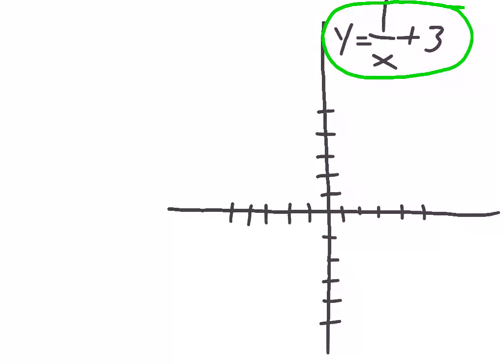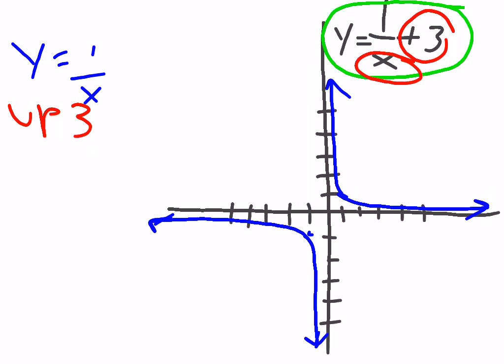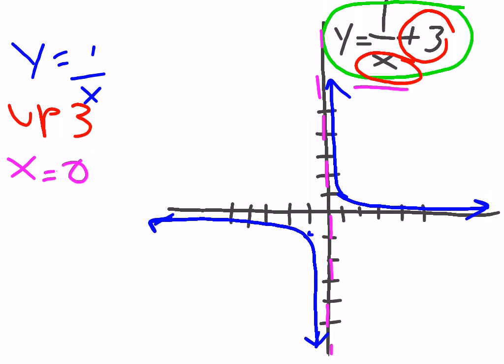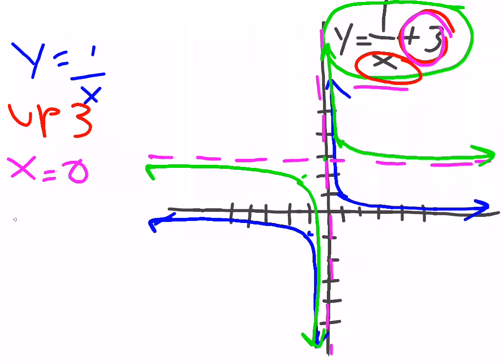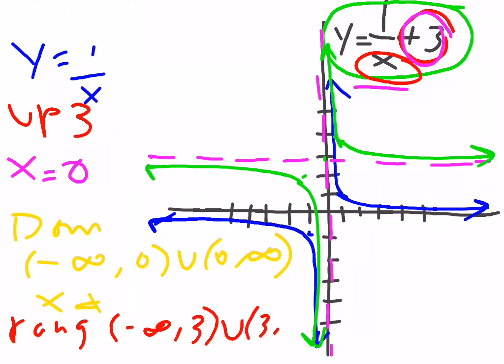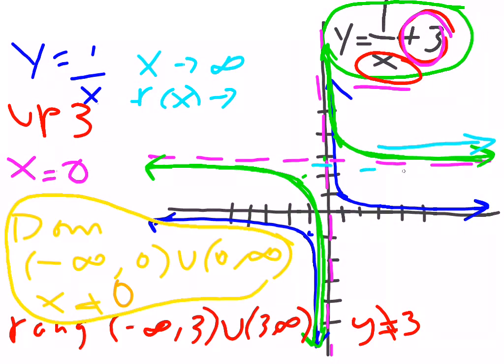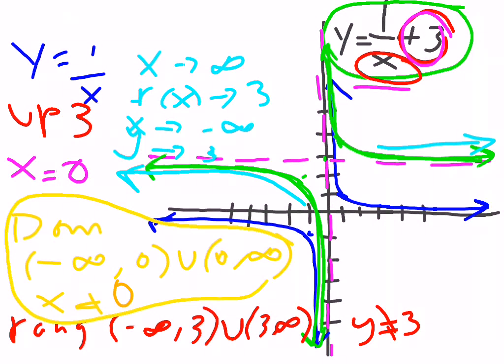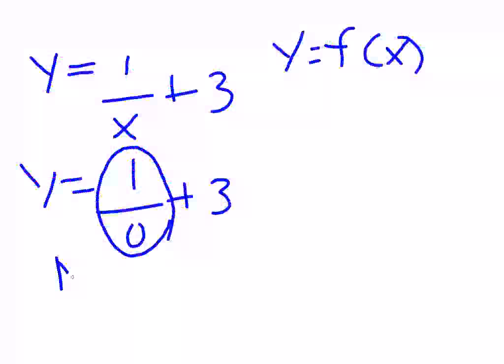Graphing rational functions video 3